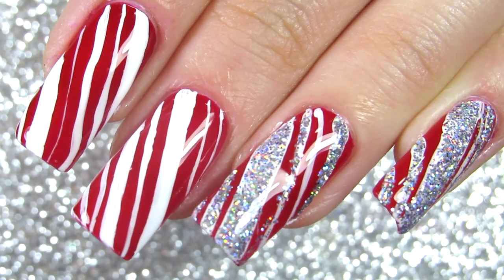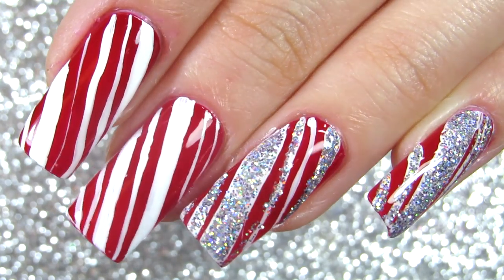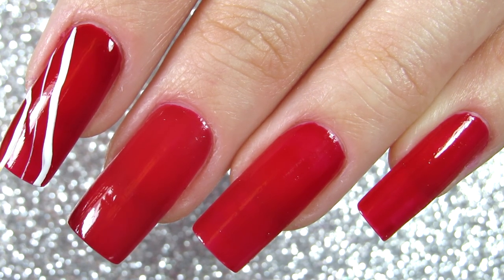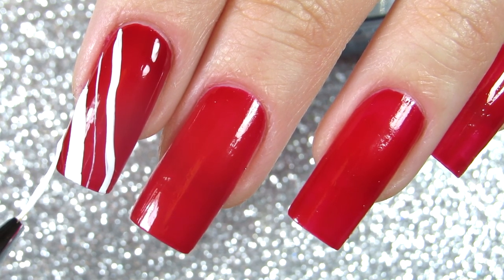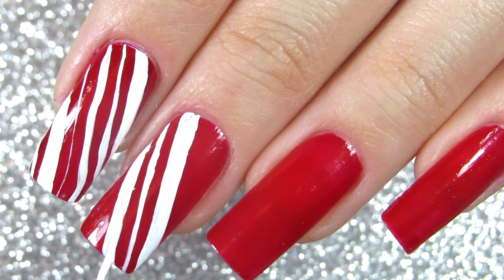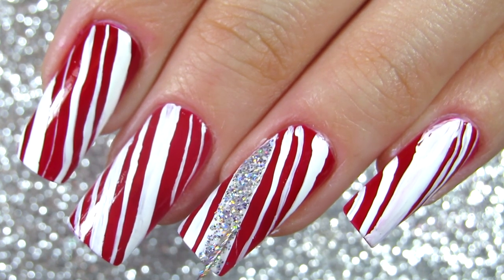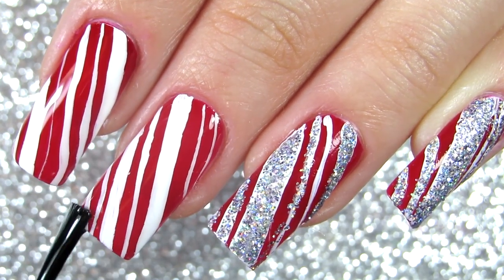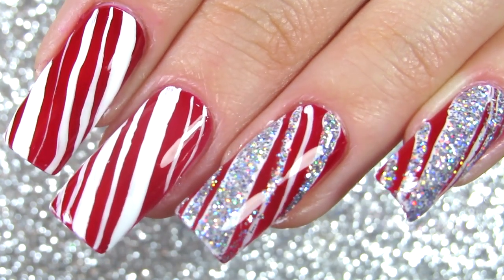CHRISTMAS NAILS IDEA Candy Cane Nails 🍬🎄🍬 Vlogmas 15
Hi YouTube friends! This year I am doing Vlogmas - Nail Vlogmas? ✨❄️🎄 Which means that every day 'till December 25th we will have nail tutorials inspired by Christmas, Winter, Holidays! I hope you like my ideas that I came up with and that you can do them too! These are all designs that I would wear during my favorite time of year and that is what I wanted to showcase in these videos! ✨❄️🎄
✨xoxo, Mima✨

🌟Nail polishes used in video🌟
Seche Clear Base Coat
Essence nail polish 16 fame fatal
Madam Glam Cinderella shoes
White stamping nail polish bornprettystore

❄️🎄 In case your missed my previous Vlogmas videos check them out on my Vlogmas playlist 💅
Best Christmas Nail Tutorials ✨✨✨

How To Grow Nails For Beginners RESULTS SEEN IN A WEEK

🌞 Latest NEW Videos (in case you missed them) 🌞